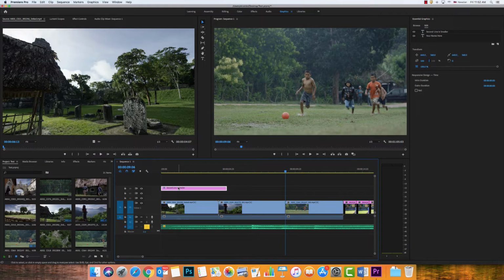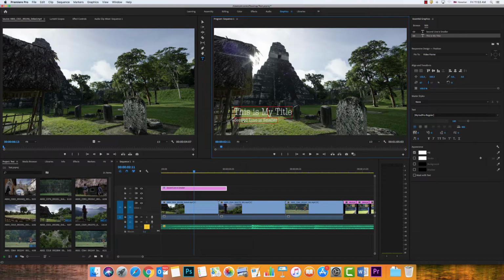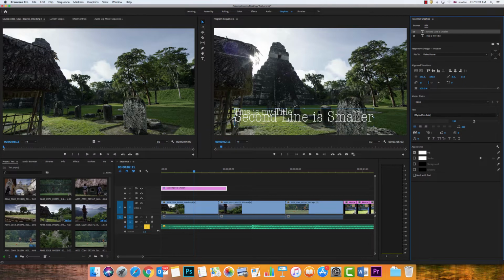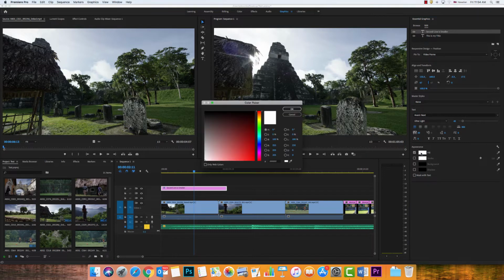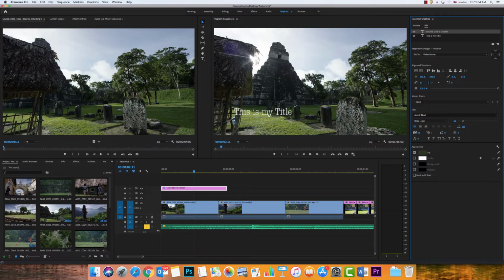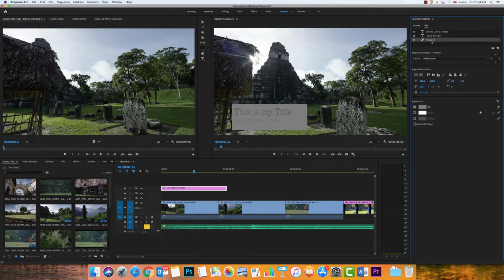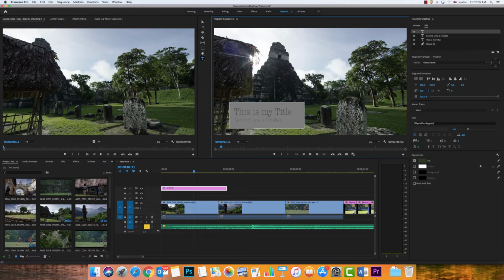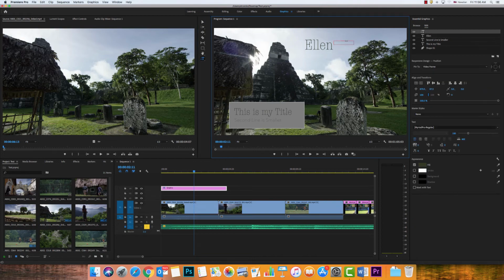Adding a Title to Adobe Premiere Project